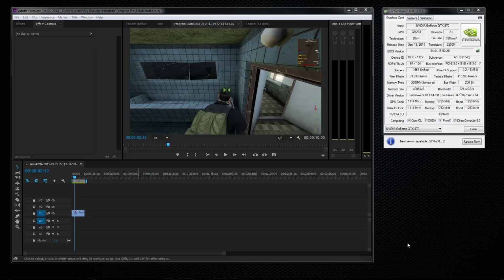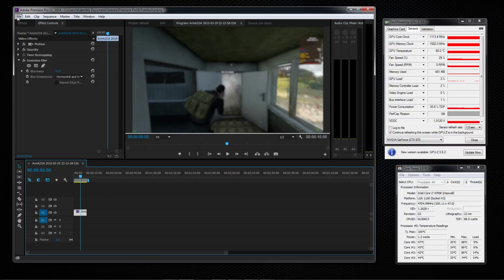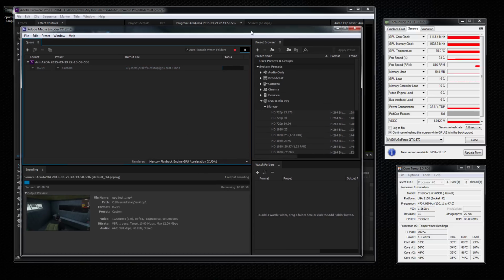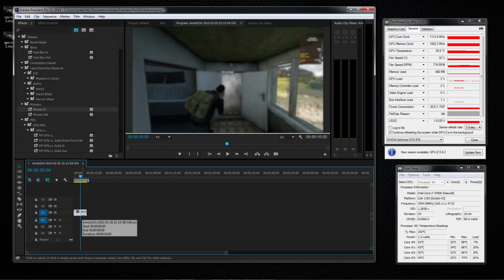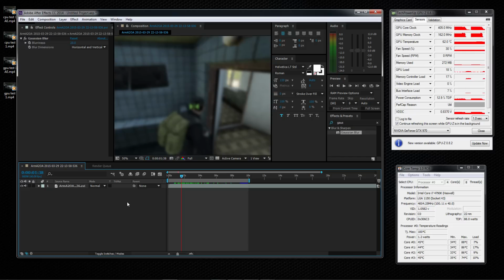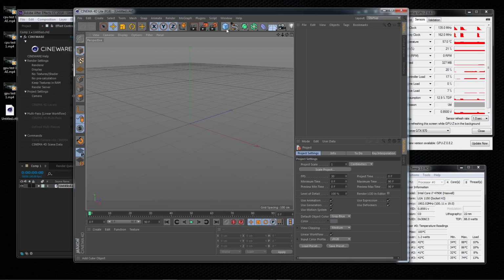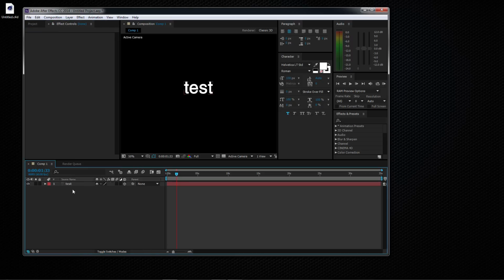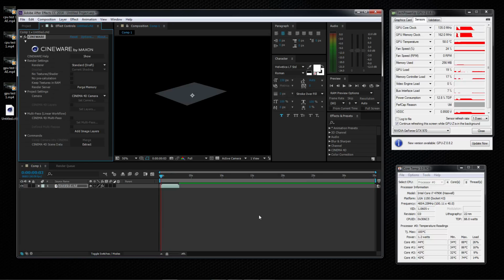GTX 970 WORKING IN AFTER EFFECTS & PREMIERE PRO CC (RAYTRACED 3D ERROR ALTERNATIVE SOLUTIONS)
In this Video, i'll demonstrate how WELL the nVIDIA GTX 970 WORKS in After Effects CC & Premiere Pro CC. YES, there is a ''Raytraced 3d" compatibility issue with the GTX 970 in After Effects CC but NEVER FEAR, we are Garibay Computer Solutions and we HAVE THE SOLUTION(S)! Skip to 8:35 for the solutions to the Raytraced 3D error.